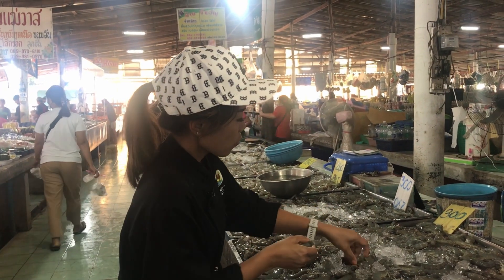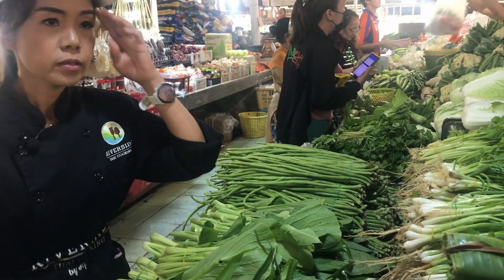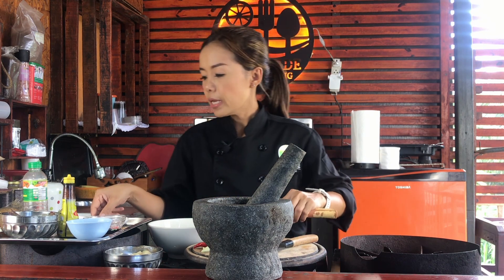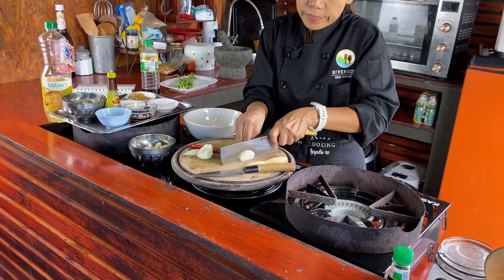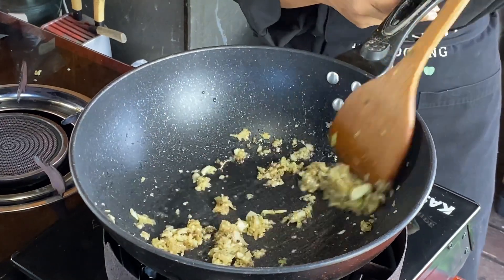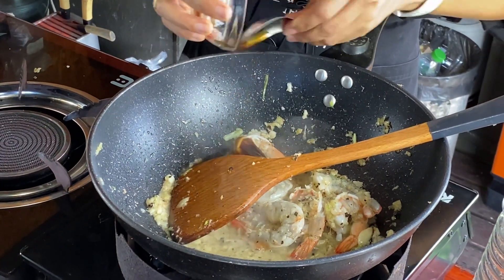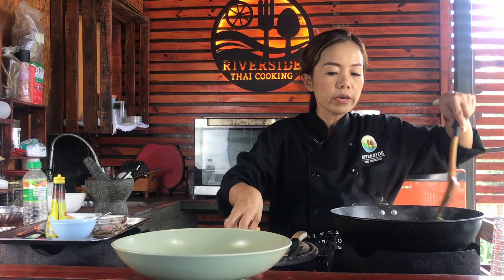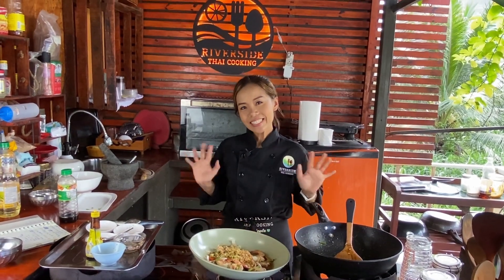Stir Fried Shrimp With Garlic And Pepper | Thai Cooking Class in Khao Lak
Stir Fried Shrimp With Garlic And Pepper or Phad Gung Kratiem Prikthai as we call this dish in Thailand is a really easy, yet very tasty Thai dish.

The ingredients should be easy to source and you can be a little flexible with the veggies you add.

You will need the following ingredients:

500g shrimp
3 sprigs coriander
2 tsp black pepper corns
10 cloves garlic
1/2 onion, cut into segments
1 sweet chilli
1 baby sweetcorn
2-3 spring onions
2 tbsp crispy garlic
1 tsp soy sauce
1 tbsp oyster sauce
1 tsp chicken stock
1-2 tsp sugar
100ml water
2 tbsp oil

Hope you enjoy my Phad Gung Kratiem Prikthai.